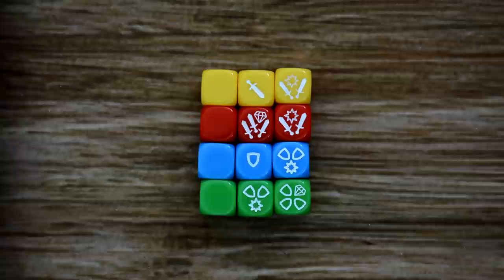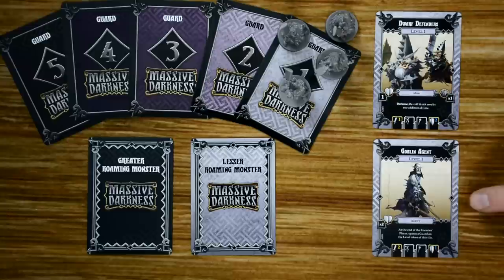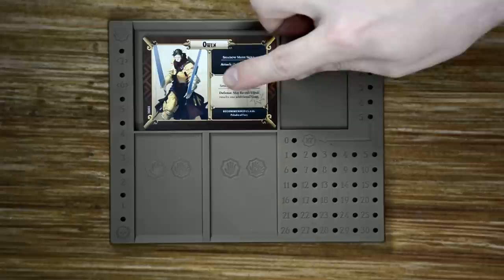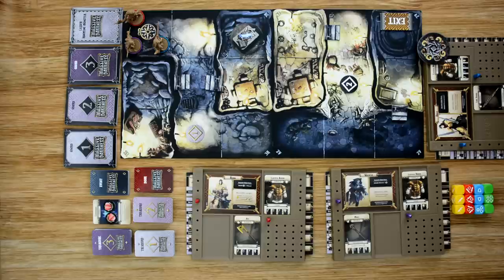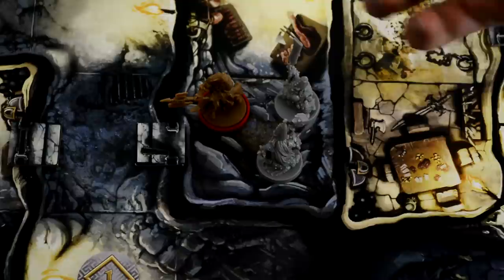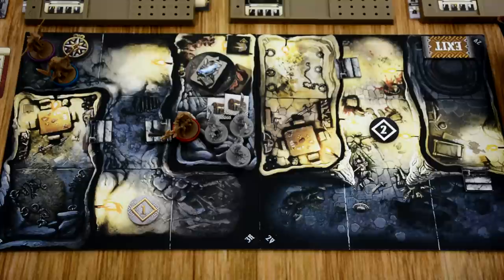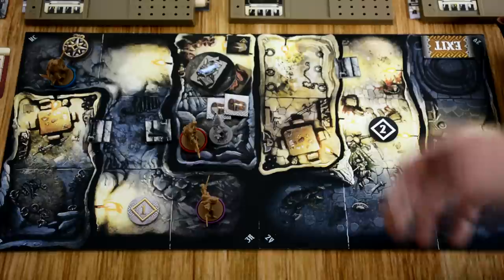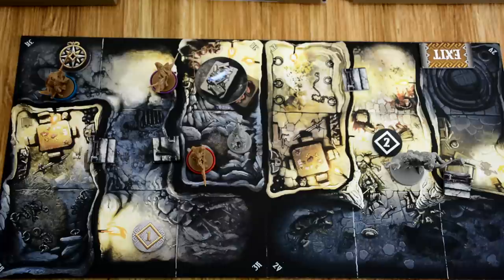Learn to Play: Massive Darkness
In this video I will teach you how to play including: Setup, player turn, monster turn, event phase, upgrade phase, end of round phase.
I will also give you my thoughts and opinions on the game, and would love to hear yours.

Game type: cooperative dungeon crawler
Run time: 2-6 hours
Learning Curve: Medium
Number of players: 1-6
Designers: Raphaël Guiton, Jean-Baptiste Lullien,
Nicolas Raoult
Publisher: CMON